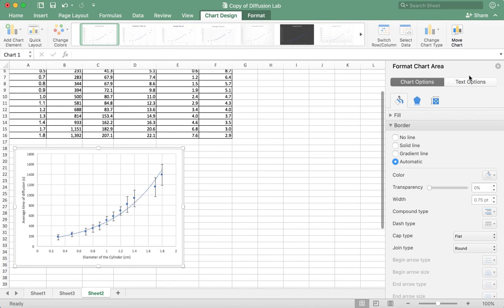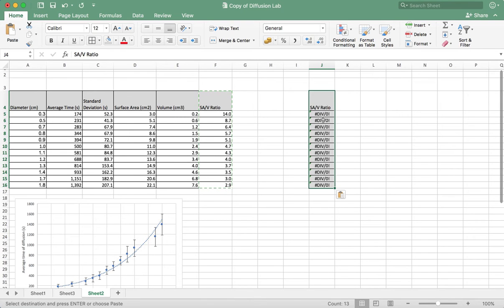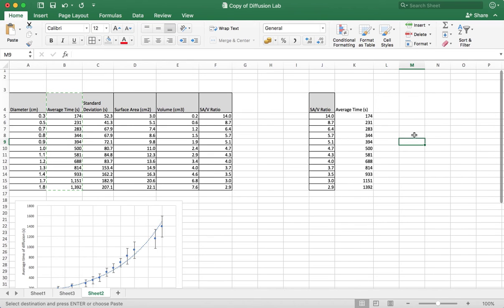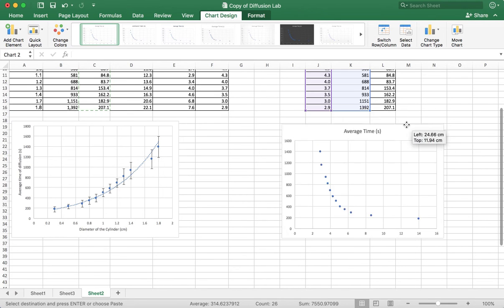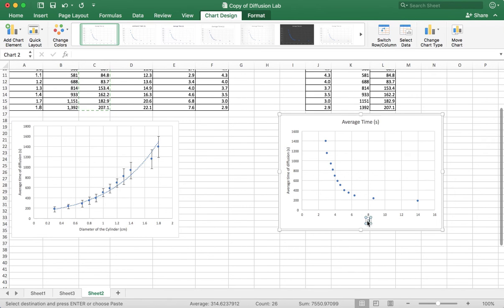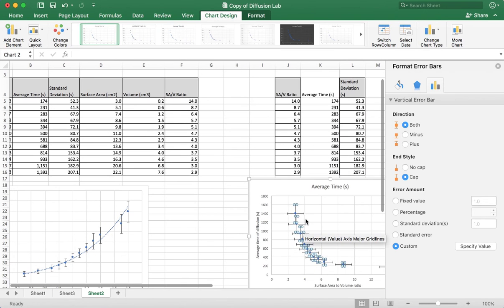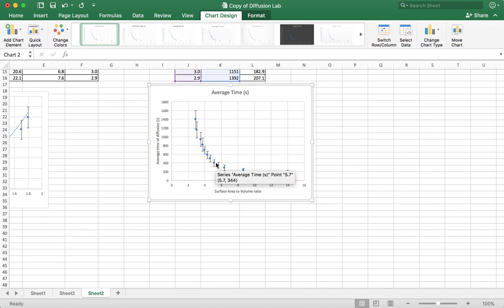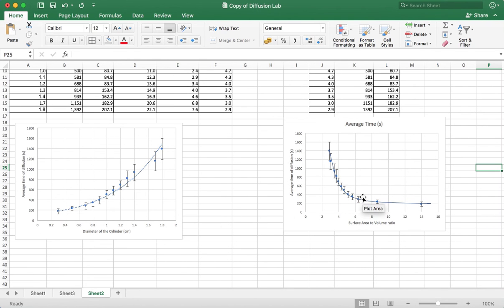Part 2: Making a graph with error bars in excel